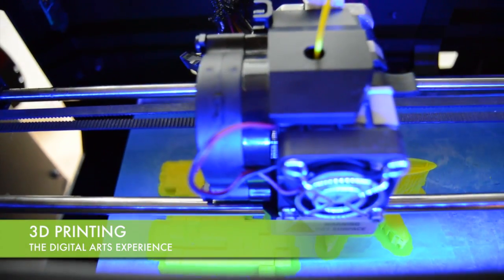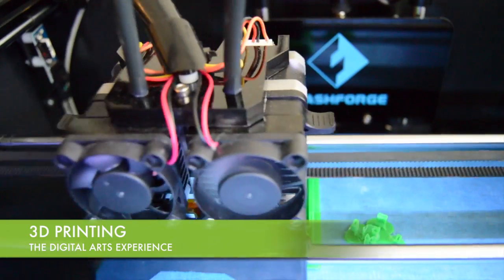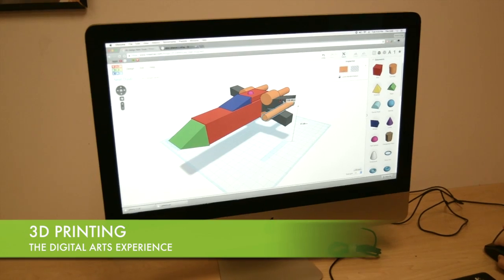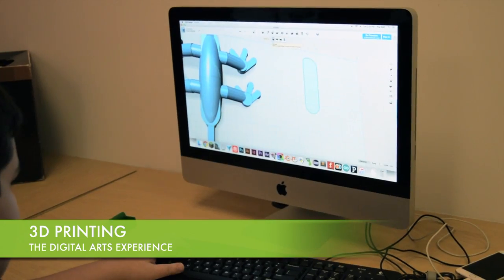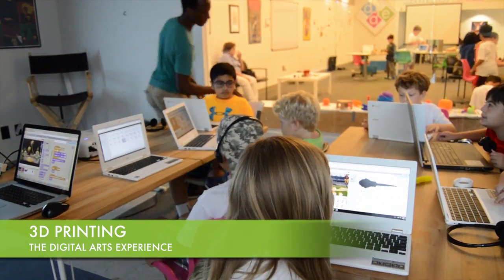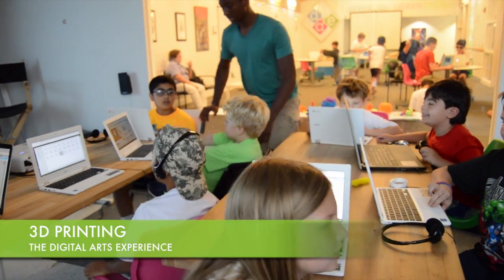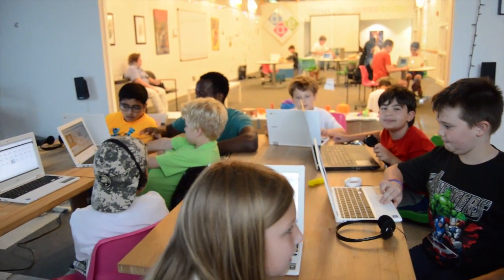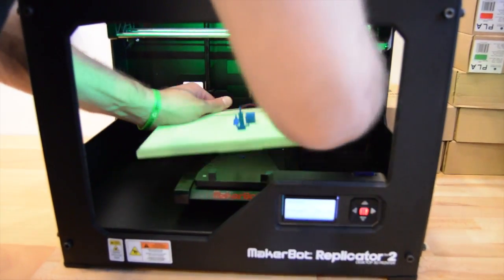3D Printing for Kids at The DAE in Westchester County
3D Printing for Kids at The DAE in Westchester County